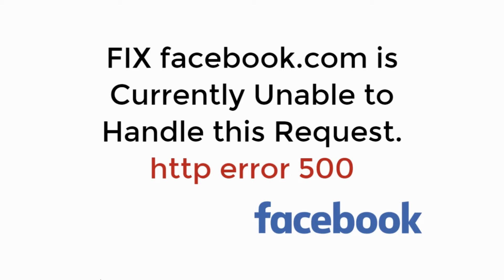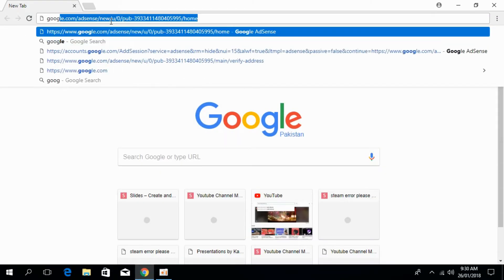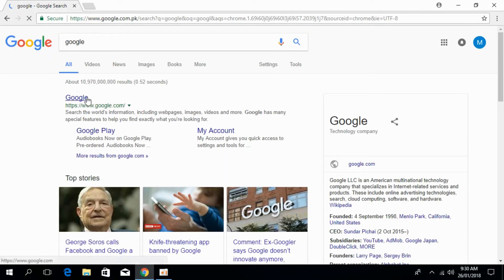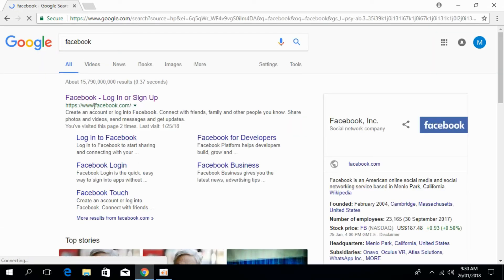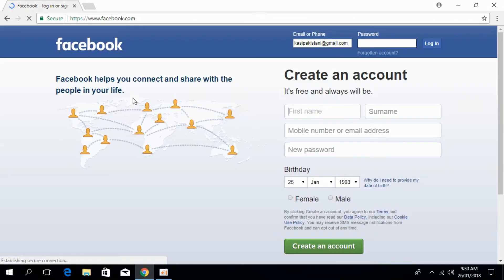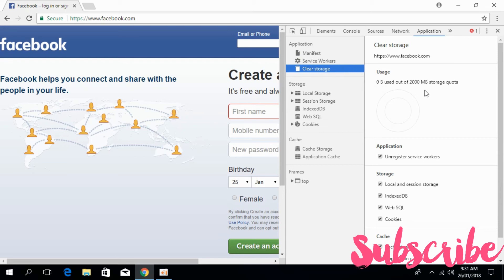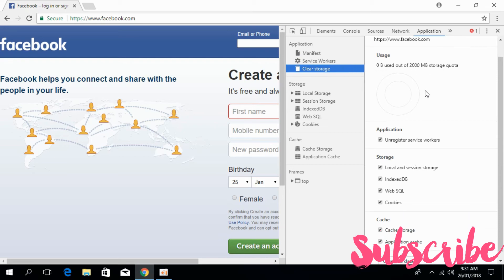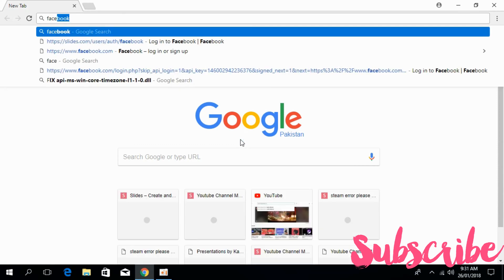FIX Facebook Error is Currently Unable to Handle this Request. http Error 500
Learn to FIX Facebook Error is Currently Unable to Handle this Request. http Error 500